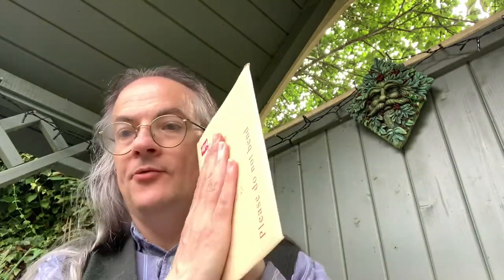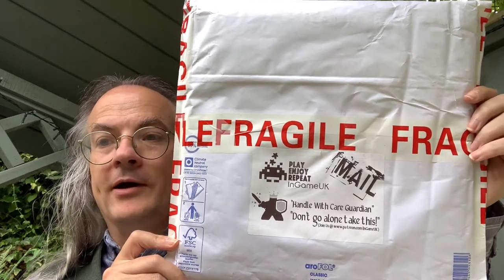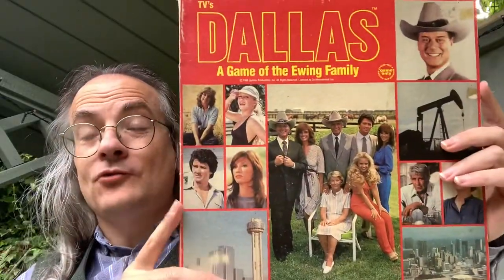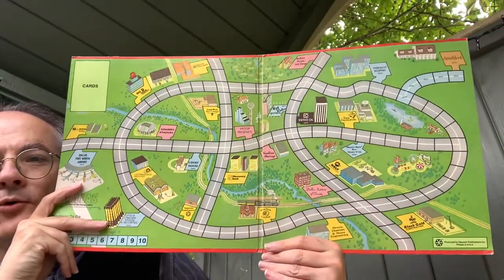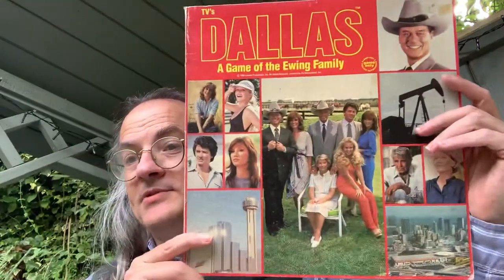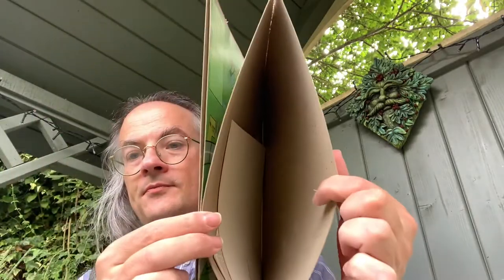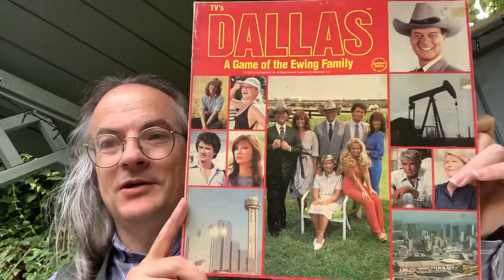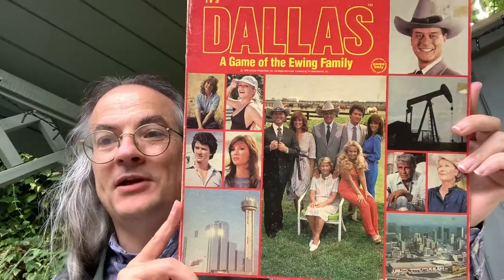Unboxing in the Nook: Dallas: A Board Game of the Ewing Family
An unboxing of Dallas: A Board Game of the Ewing Family, the Album format board game based on the television series published by Yaquinto in 1980.